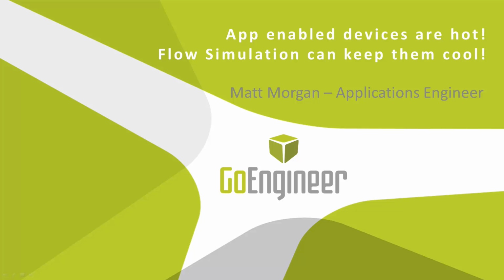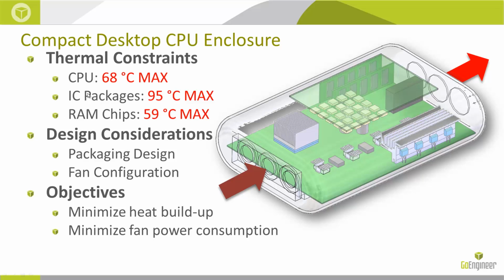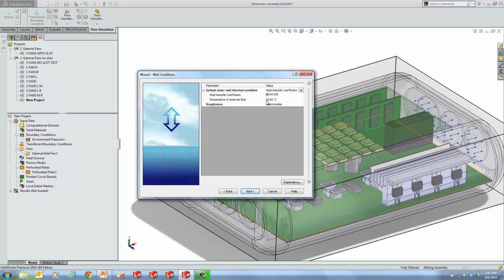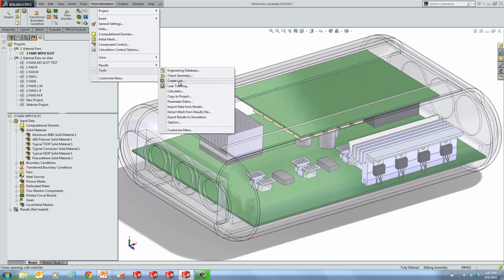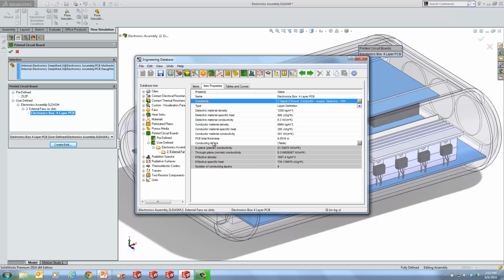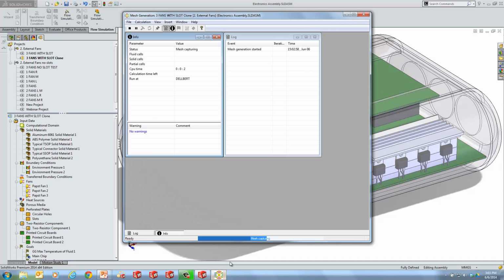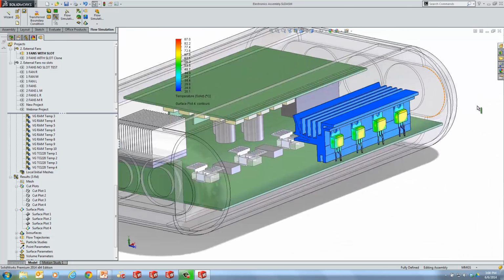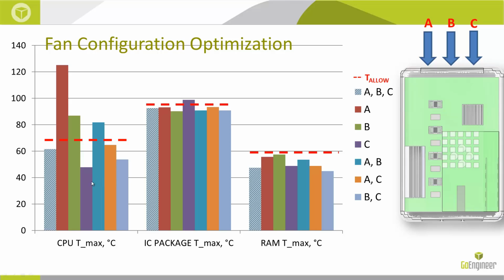SOLIDWORKS Flow Simulation - Keeping Electronics Cool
Smart phones and WiFi networks are increasing the demand for high tech electronics. Today's technology is shrinking to fit more into smaller spaces, making it more difficult to keep cool. Improve your designs with SOLIDWORKS Flow Simulation.  Webinar presented by Matt Morgan of GoEngineer.